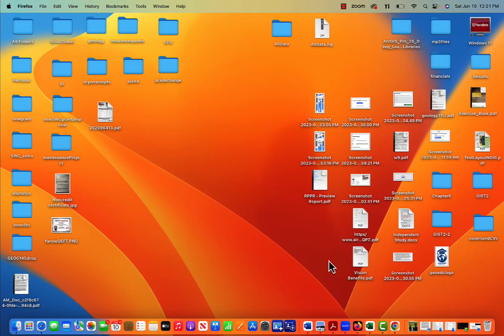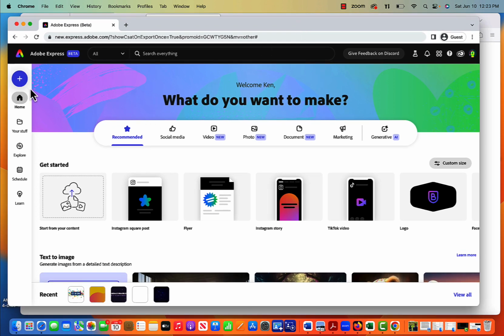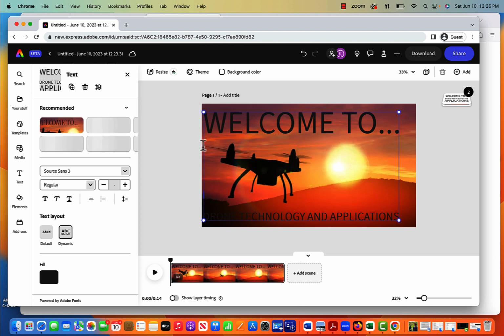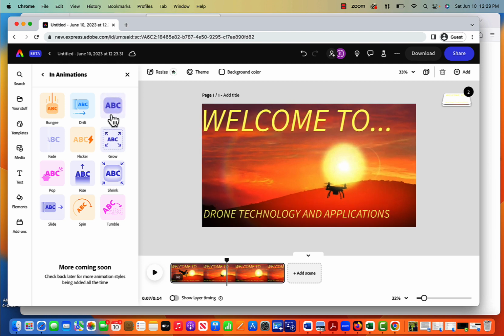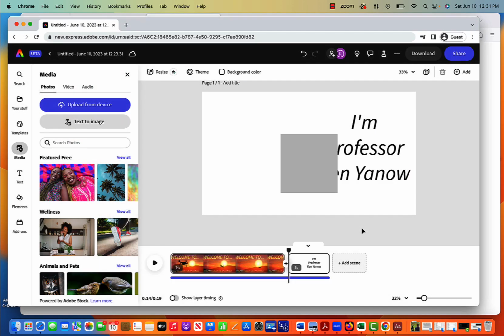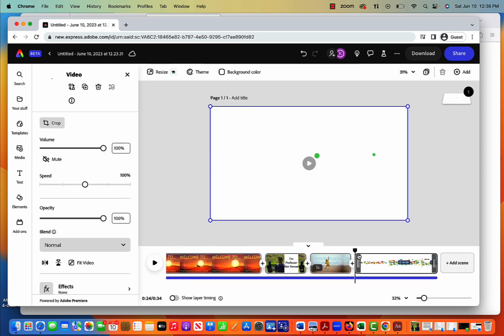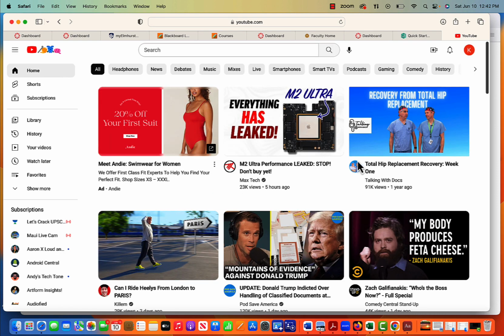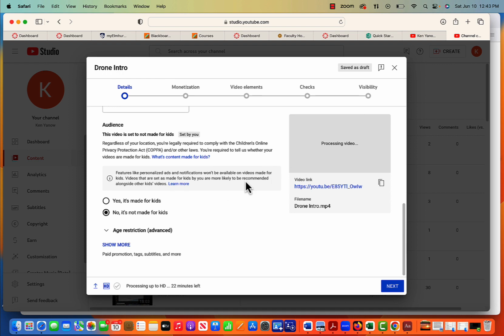Creating a Video with Adobe Express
Short tutorial video on how to create videos using Adobe Express.